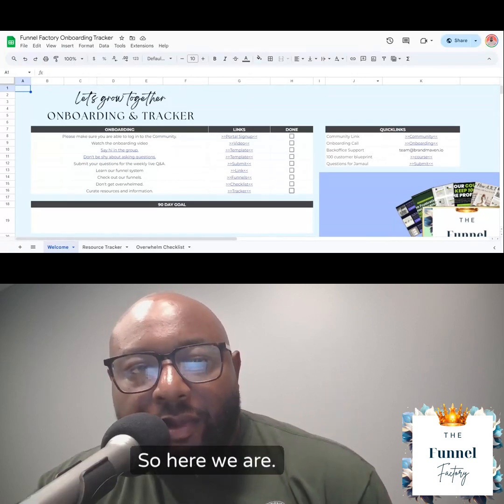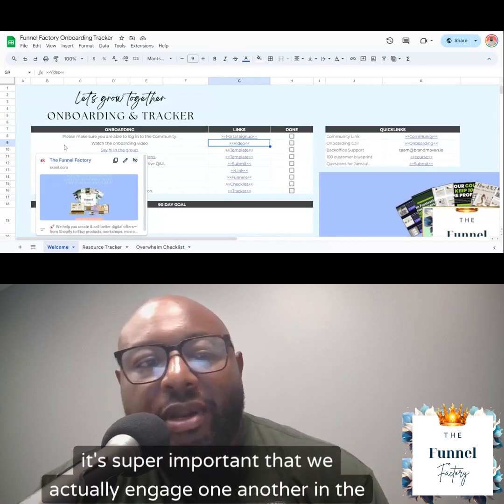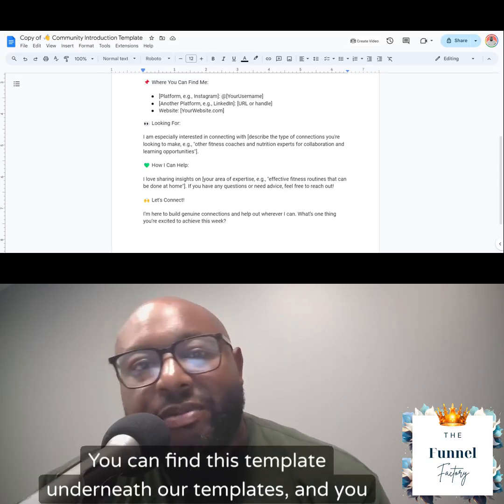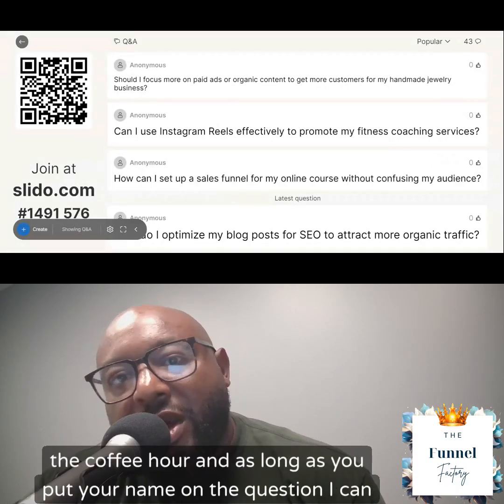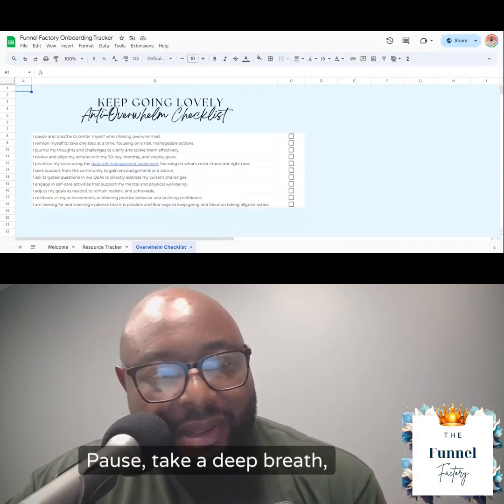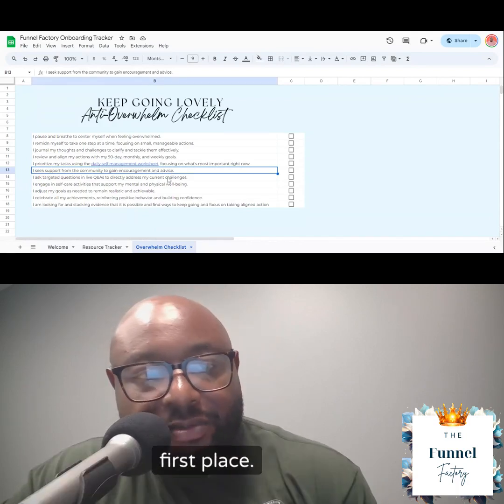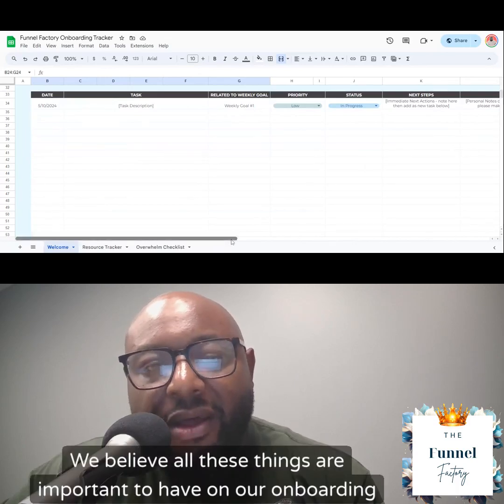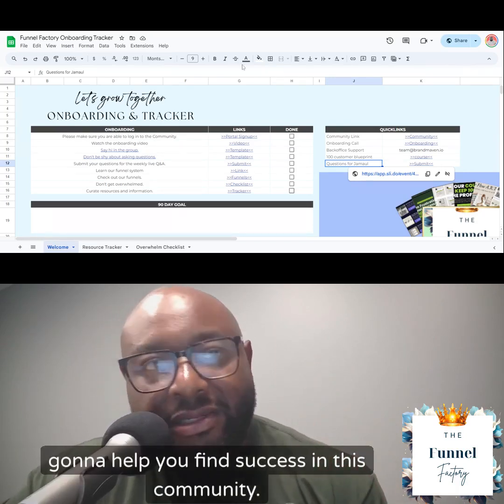Navigating the Dashboard for Success!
Welcome to the ultimate guide for mastering the Funnel Factory Dashboard! 🚀 In this video, Jamaul takes you on a comprehensive tour of the dashboard, highlighting key features and steps to ensure your success. Whether you're new to the community or looking to maximize your funnel efficiency, this walkthrough is packed with tips and tricks to help you thrive.

🔑 Key Points Covered:

Onboarding Tracker: Learn how to navigate the onboarding tracker for seamless community integration.
🚀Logging In: Step-by-step guide to accessing the Funnel Factory page and downloading the school app.
🎥Onboarding Video: Importance of the onboarding video and how it sets you up for success.
👥Community Engagement: Tips on introducing yourself and engaging with fellow entrepreneurs.
❓Q&A Sessions: How to ask effective questions and get personalized answers during coffee hour.
✨Learning the Funnel System: Detailed training on using system.io and modifying funnels.
🌱Managing Overwhelm: Strategies for self-care, goal-setting, and celebrating small achievements.
Resource Tracker: Organize and track your resources efficiently.
🌐Quick Links: Easy access to community links, strategy calls, support, and courses.
💬 Have questions? Drop them in the comments or join our live Q&A sessions for direct support!

📅 Timestamps:
0:00 - Introduction
0:33 - Onboarding Tracker Overview
1:00 - Logging In & Downloading the App
1:19 - Watching the Onboarding Video
1:58 - Engaging with the Community
3:02 - Asking Questions Effectively
5:02 - Learning the Funnel System
6:24 - Understanding Our Funnels
7:28 - Managing Overwhelm & Self-Care
8:08 - Tracking Resources & Goals
9:19 - Quick Links & Final Thoughts
10:14 - Community Q&A

Let's unlock your full potential with Funnel Factory and take your business to new heights! 🚀